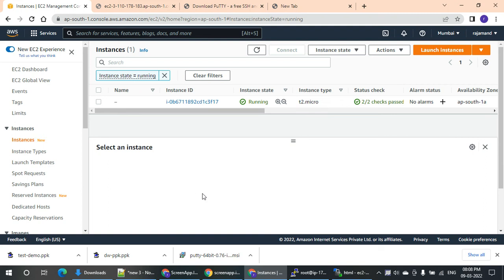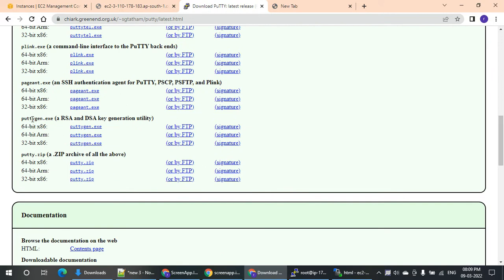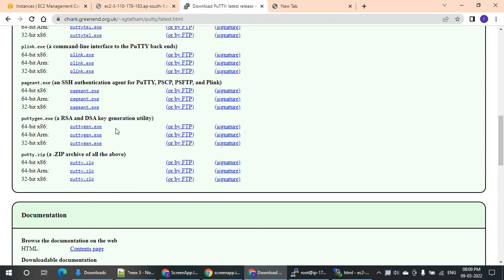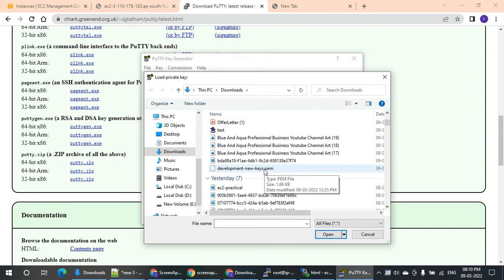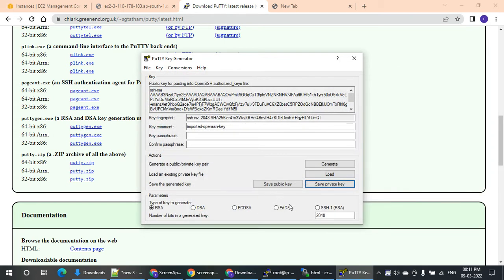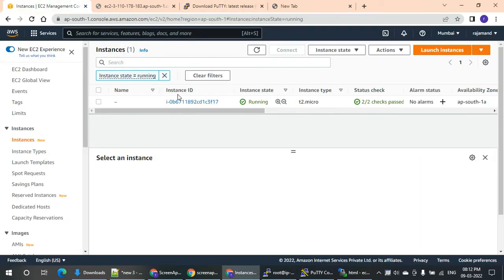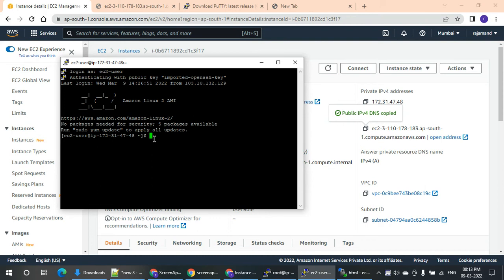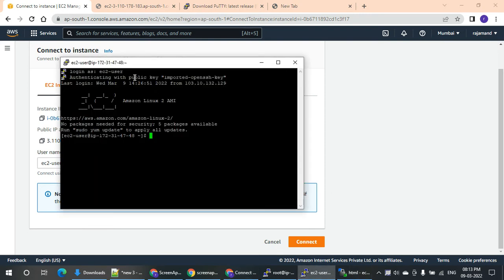Session 8 : Connect to EC2 instance using puTTY in Telugu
Connect to EC2 instance using puTTY in Telugu, install Apache webserver